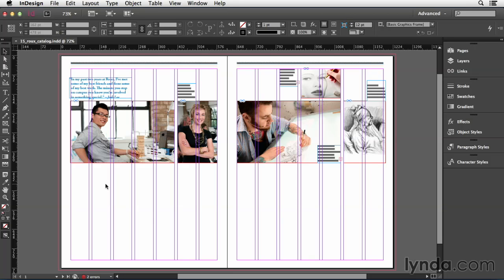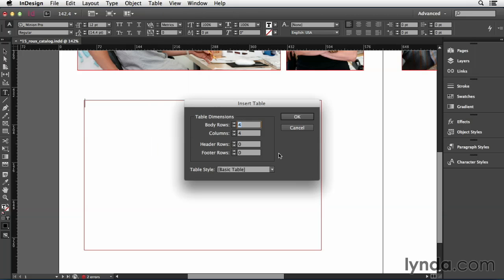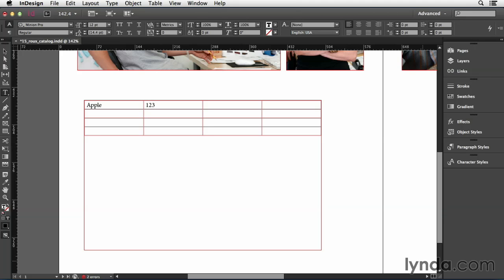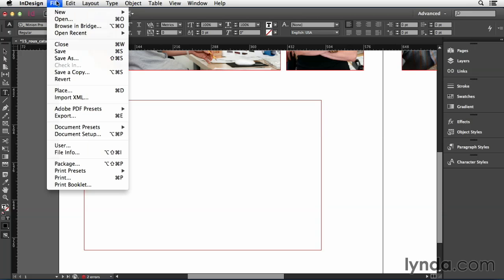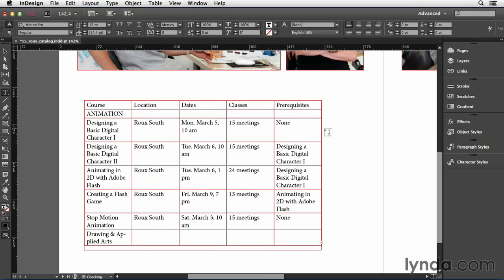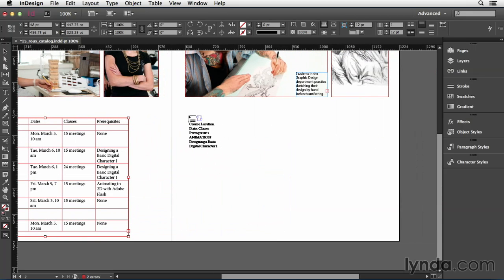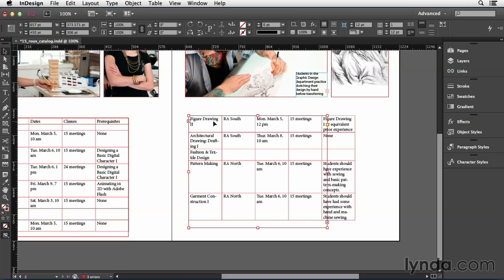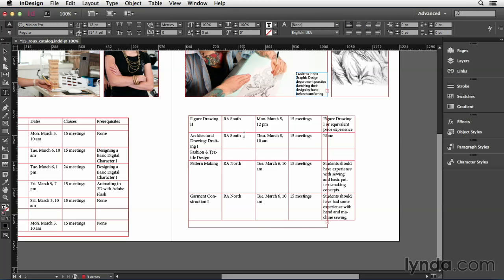15 01 tables